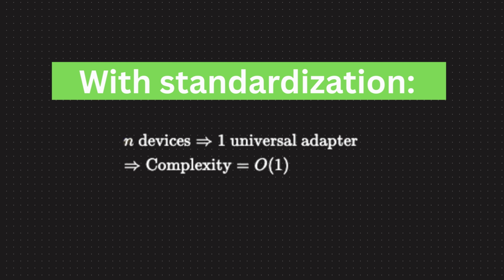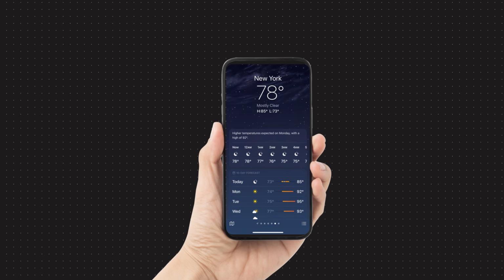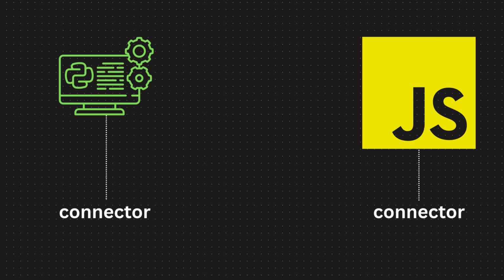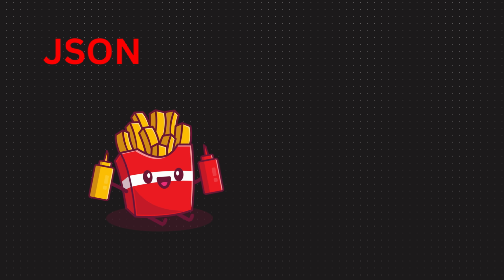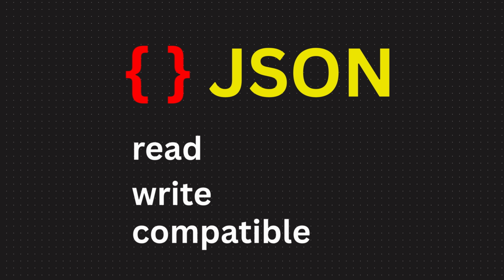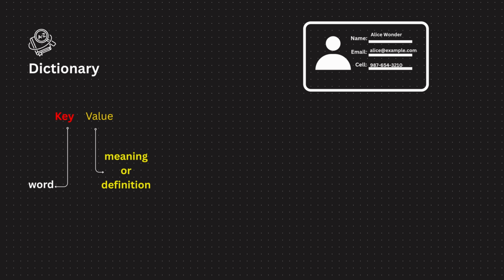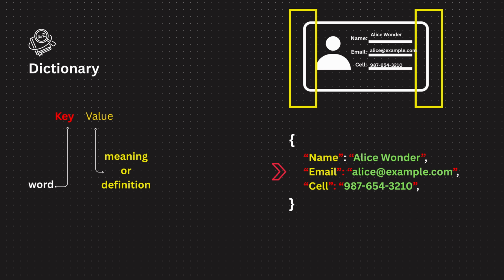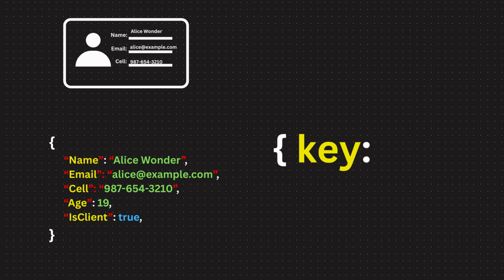What is JSON? Why is it used everywhere? API, Integration n8n (Step-by-step) Explained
📌 ✅ Best AI Tutorials 🌱 Featured Learning Paths

In this tutorial, we provide a complete breakdown of JSON (JavaScript Object Notation). We'll cover exactly what JSON is and why it has become the de facto standard for data interchange in web development, APIs, and configuration files.
Whether you're a new developer, a data analyst, or just curious about how the web works, this video demystifies JSON. We explore its lightweight, text-based, and language-independent nature, making it the preferred choice over older formats like XML and TXT.

TOPICS COVERED:
✅ Definition: What is JSON (JavaScript Object Notation)?
✅ Syntax: Understanding key-value pairs, objects, arrays, and data types.
✅ Advantages: Why developers choose JSON for its simplicity and ease of parsing.

This is the ultimate guide for anyone looking to understand one of the most fundamental technologies of the modern internet.